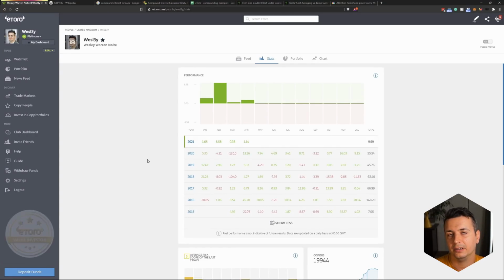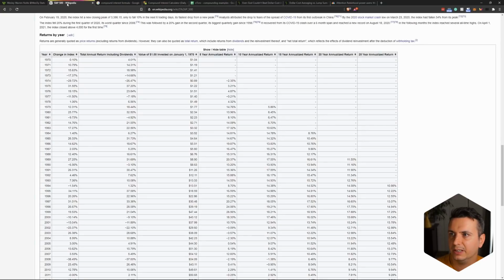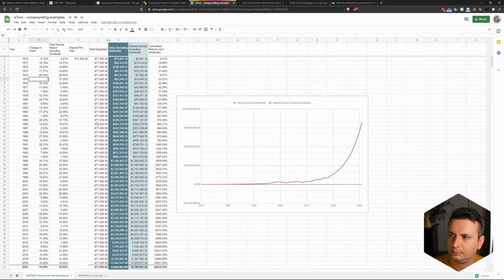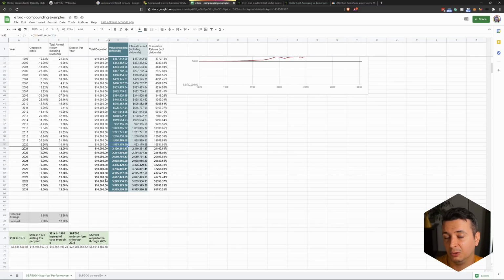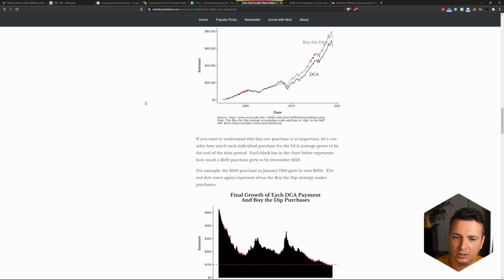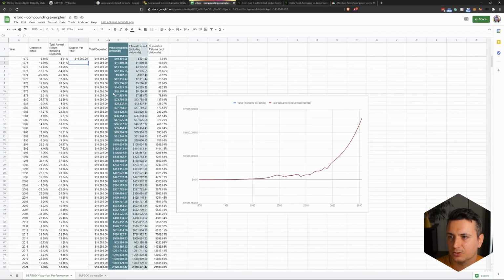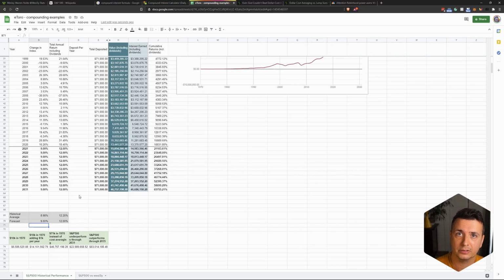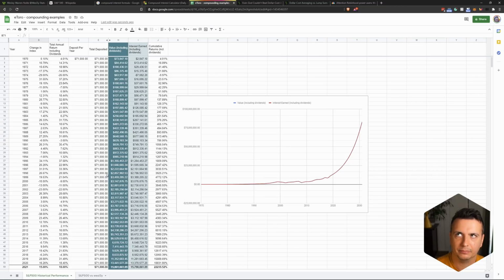What is Compound Interest?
Compound interest is the patient investor's best friend. I get a number of questions asking how it works, and how compounding in my etoro portfolio has resulted in the large gains I've had over the past 6 years.

In this video I walk through:

1. The definition of compound interest
2. A few compound-interest scenarios using $SPX500
3. Why I think this simple strategy isn't used more widely

🔗 ᴜsᴇғᴜʟ ʟɪɴᴋs